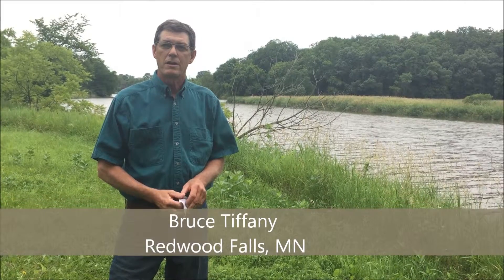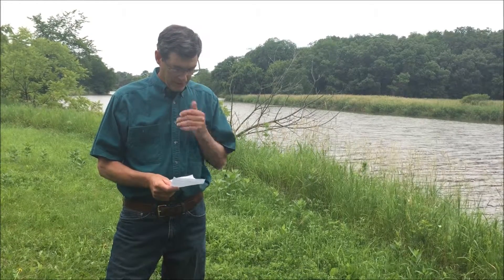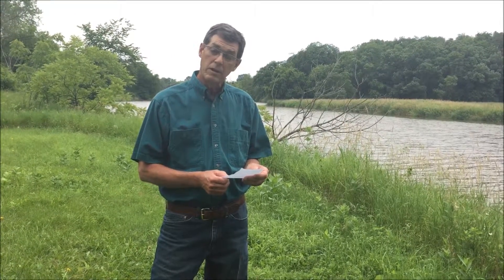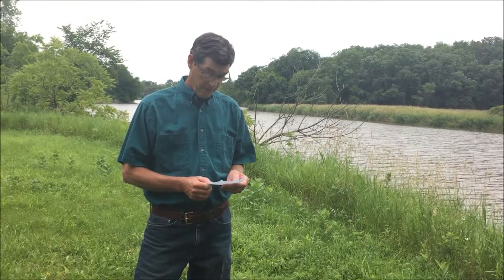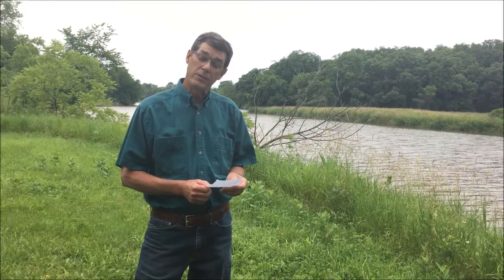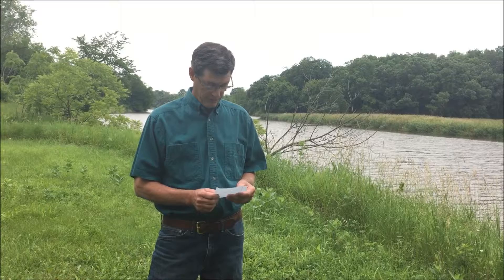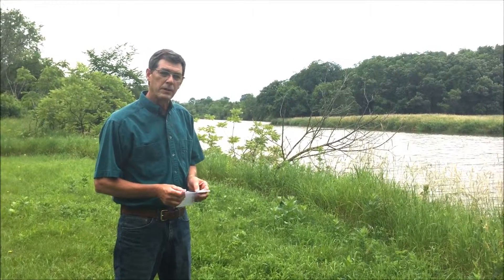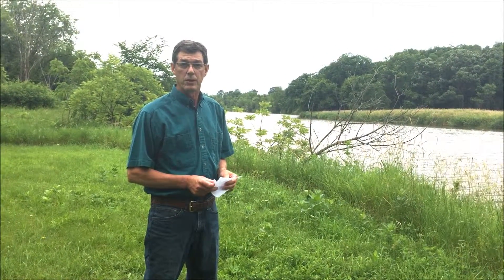What are you doing to protect water?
Bruce Tiffany of Redwood Falls, MN, shares what he and many other farmers across the state are doing to protect our water.

Definitions of Terms Used:

Reduced tillage or conservation tillage is a practice of minimizing soil disturbance and allowing crop residue or stubble to remain on the ground instead of being thrown away or incorporated into the soil.

Stalk nitrate testing is testing the levels of nitrogen in a corn stalk to evaluate nitrogen levels in the soil.

Precision Nutrient Management means applying nitrogen; phosphorus and lime in a site-specific manner (with specialized application equipment or multiple application events) based on the site specific recommendations for each GPS-referenced sampling point to minimize entry of nutrients to surface and groundwater and improve water quality.

A stream bank or riverbank consists of the terrain alongside the bed of a river, creek, or stream. The grade of the bank can vary from vertical to a shallow slope. The stream bank consists of the sides of the channel, between which the flow is confined.

Tiling is a practice used in agriculture that allows excess water from fields to be removed in a safe way. Having the water removed from the field makes sure that there will be no nutrient run off with excess water.